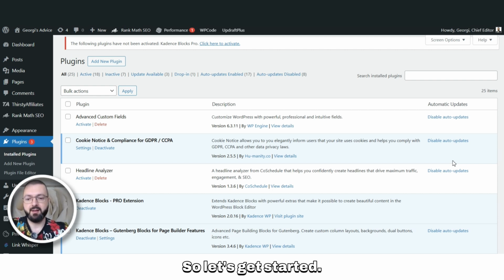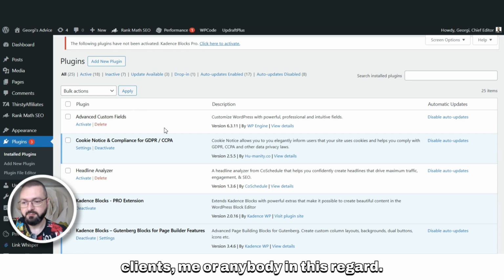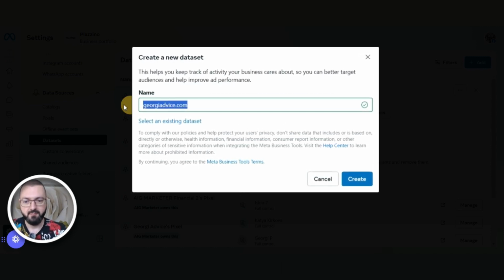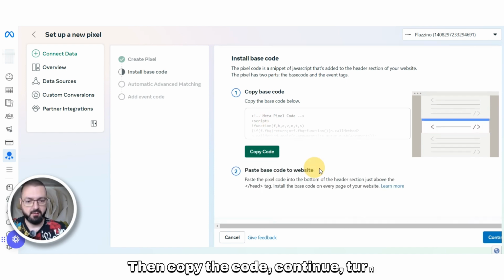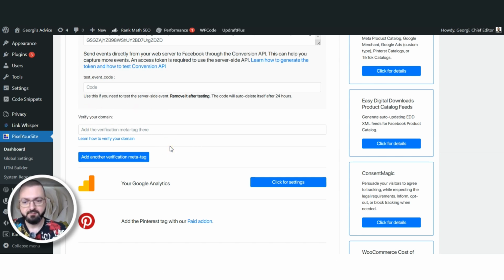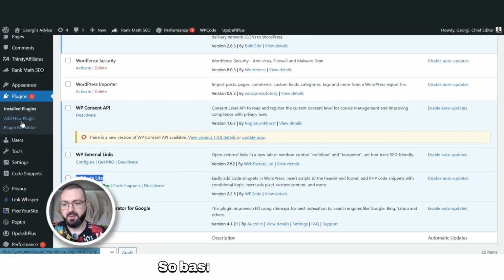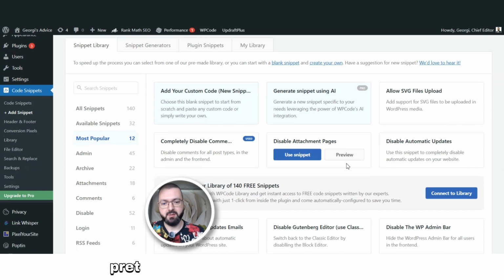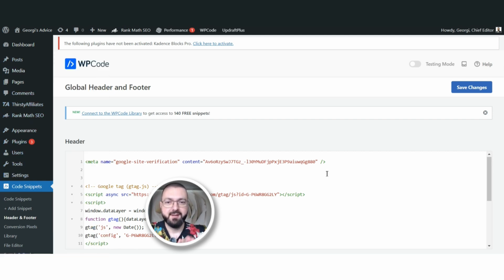How To Install Meta Facebook Pixel On WordPress The Easiest and Fastest Way In 2025 (For FREE)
Are you looking for a simple and fast way to install the Meta (Facebook) Pixel on your website? Whether you're a beginner or an experienced marketer, this step-by-step guide will show you the easiest way to set it up—for free! 🚀

The Meta Pixel (formerly known as the Facebook Pixel) is a powerful tracking tool that allows you to monitor visitor activity on your website. It helps you optimize ads, track conversions, and retarget potential customers. If you’re running Facebook or Instagram ads, installing the Meta Pixel is essential for maximizing your results.

In this tutorial, I, Georgi Petrov, will walk you through the entire process—from creating a Meta Pixel to installing it on your website and verifying if it’s working correctly.

🔥 Why You Need the Meta Pixel

The Meta Pixel is crucial for anyone running Facebook and Instagram ads. It allows you to:

✅ Track website visitors – See how users interact with your site after clicking on your ads.
✅ Measure conversions – Understand which ads are driving sales, leads, or sign-ups.
✅ Retarget potential customers – Show ads to people who visited your website but didn’t complete an action.
✅ Optimize ad performance – Let Facebook’s AI learn from visitor behavior to improve targeting.
✅ Build lookalike audiences – Find new customers similar to your existing ones.

Without the Meta Pixel, you’re missing out on valuable data that can significantly improve your ad performance and return on investment (ROI).

In this tutorial, I will cover:

🔹 What the Meta Pixel is and how it works
🔹 How to create a new Meta Pixel in your Facebook Business Manager
🔹 The fastest and easiest method to install it on your website
🔹 How to verify that the Pixel is working correctly

Even if you’re new to digital marketing, don’t worry—I’ll break everything down into simple steps so you can follow along easily!

Top 20 Best Digital Marketing Tools To Grow Your Business in 2025

Hey! If you’re new to the channel, my name is Georgi Petrov.

I’ve been running Facebook ads for the past 12 years, managing over $52 million in ad spend for clients and my own businesses.

I’ve worked with startups, e-commerce brands, coaches, and even Fortune 500 companies—helping them scale with paid social.

If you're looking for real, no-fluff insights on digital marketing, you're in the right place!